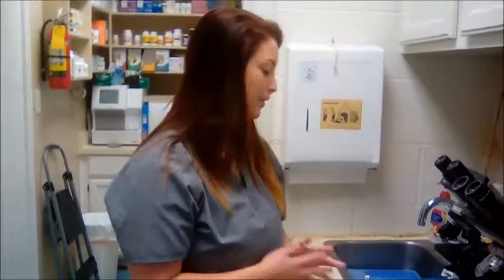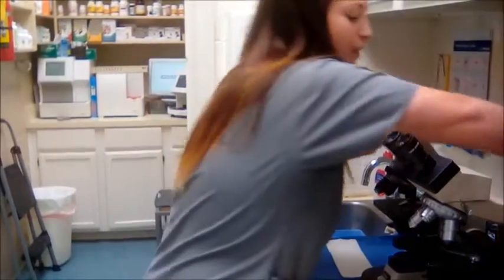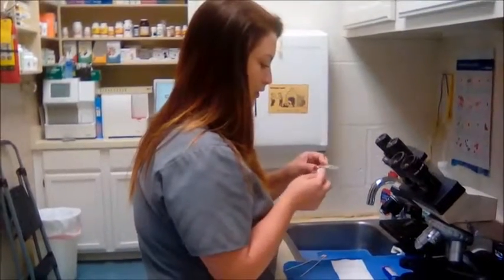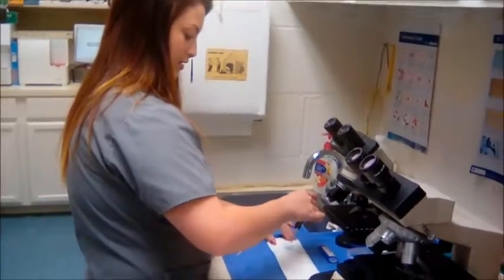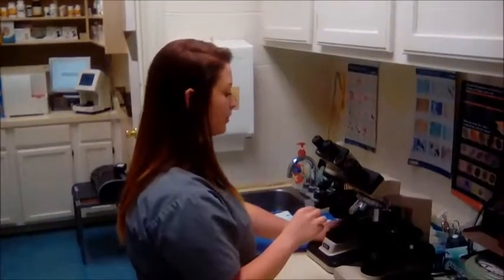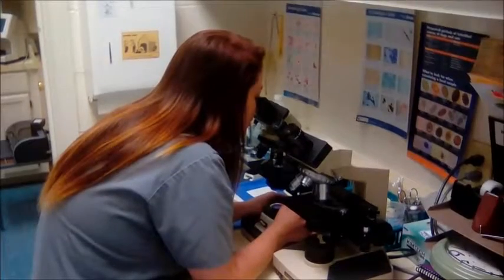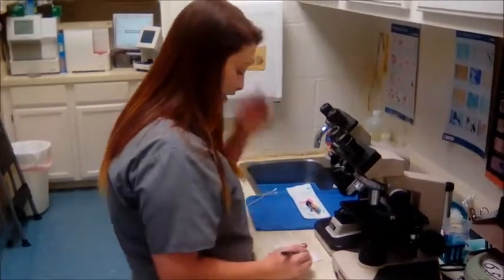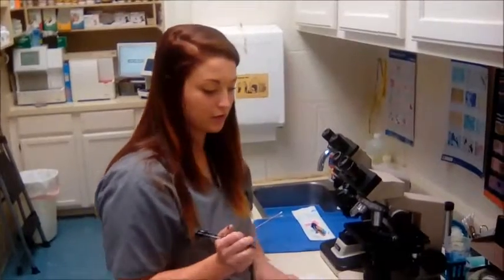Ear Yeast Exam